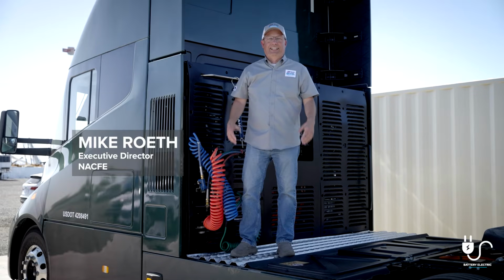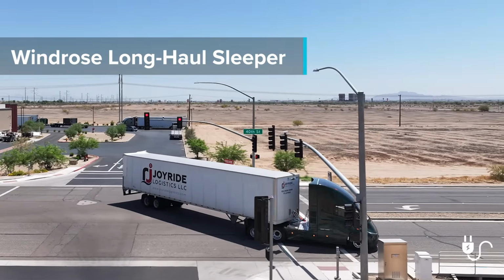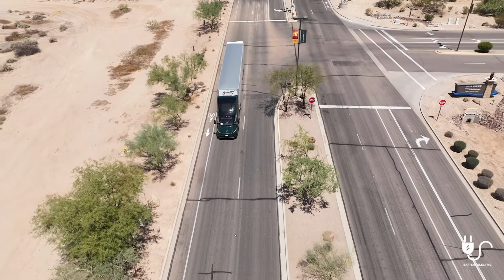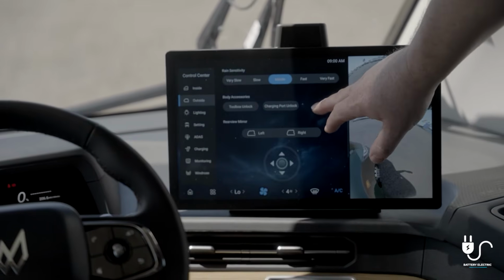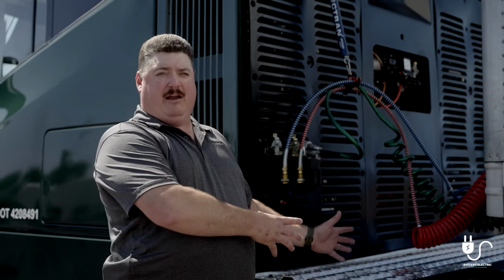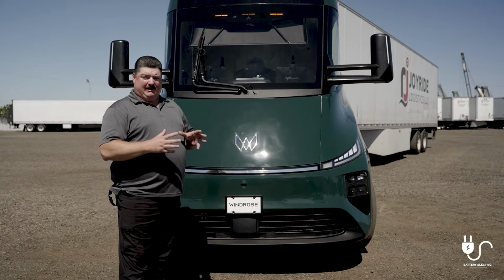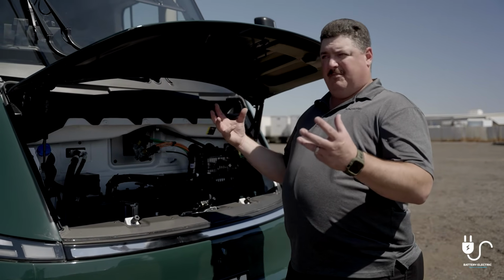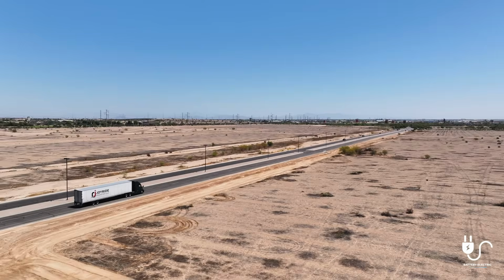JoyRide Logistics: Run on Less – Messy Middle Fleet Profile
@joyridelogistics wants to be very aggressive with heavy-duty electric vehicles and is committed to getting drivers home every other night. JoyRide will be deploying a @windrose-electric sleeper tractor during Run on Less – Messy Middle, on routes between Southern California; El Paso, Texas; Las Vegas and Phoenix.

Learn more about all Run on Less – Messy Middle fleets